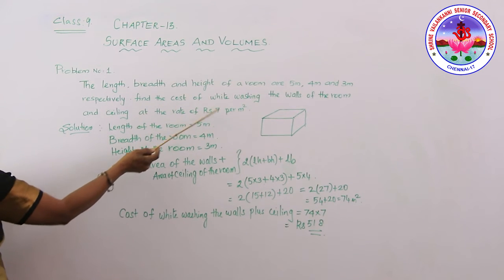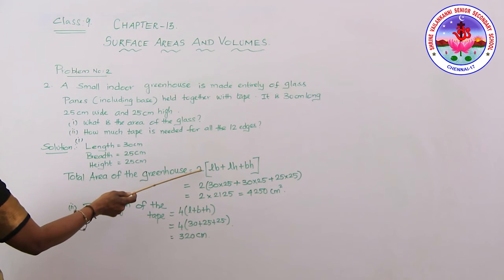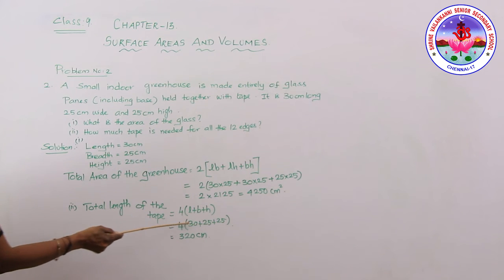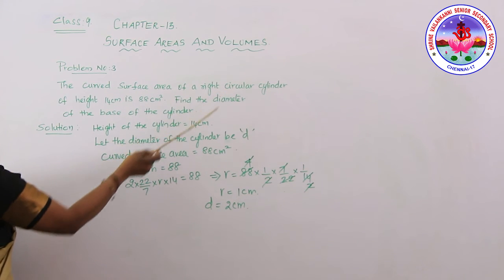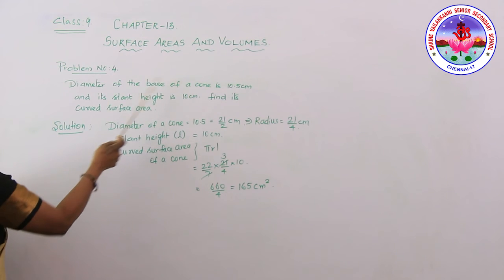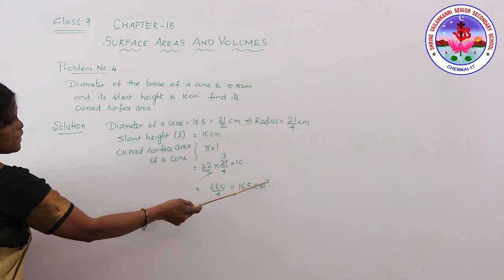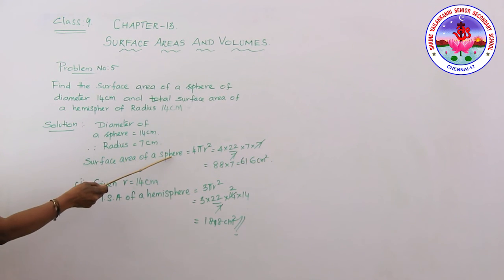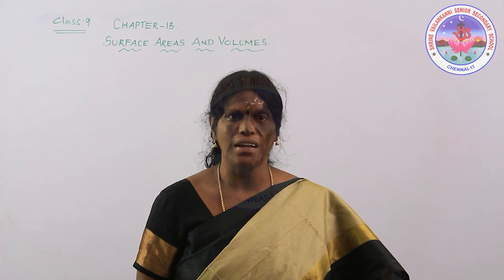SVSSS (9 CBSE) IX Math - 13.0 - Surface Areas and Volumes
SVSSS IX Math - 13.0 - Surface Areas and Volumes
Duration:⏲ 12m20s

Lesson Description:
This video illustrates the way of finding the surface areas of different objects such as cylinder,cone,sphere and hemisphere